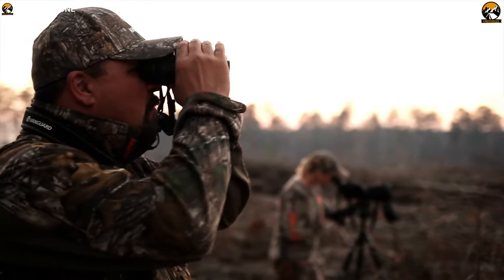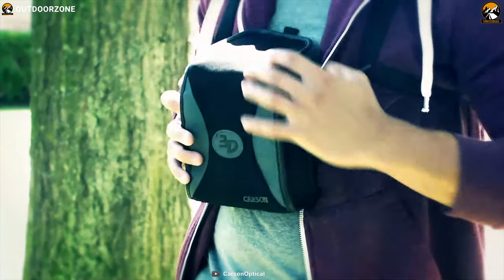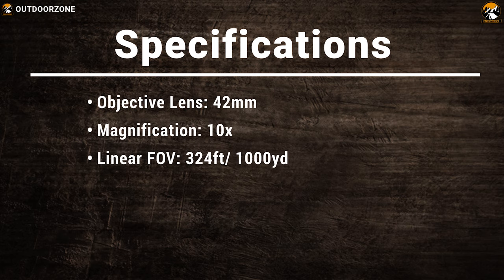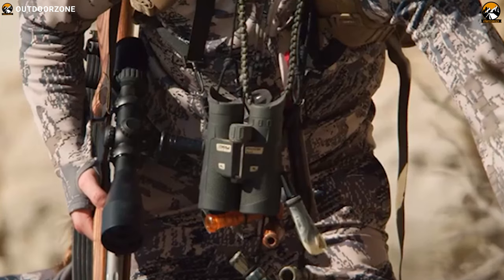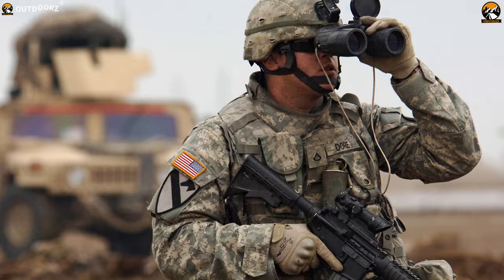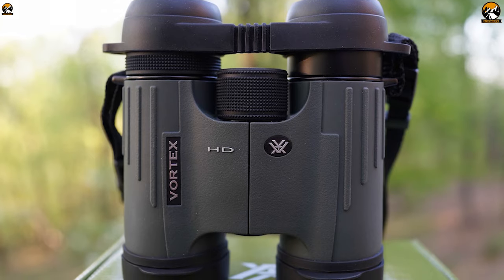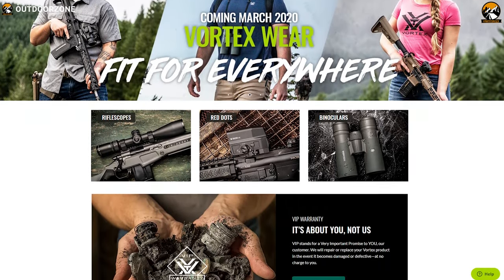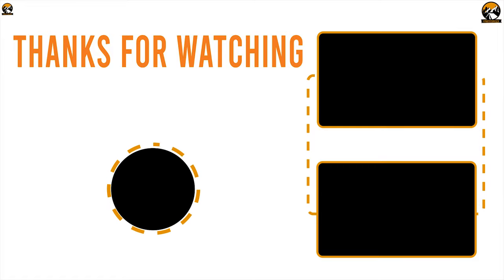7 Best Hunting Binoculars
Best Hunting Binoculars that can improve your hunting skills and helps you achieve your goal under any circumstance in outdoors. This is why, in this video, we've talked about the top 7 Best Hunting Binoculars.

09:03 1. Vortex Razor UHD 10x42 Binoculars

07:46 2. Bushnell Trophy XLT 234210

06:16 3. Vortex Optics Viper HD Roof Prism Binoculars

04:44 4. Vanguard Endeavor ED

03:20 5. Steiner Optics Predator Series Binoculars

02:07 6. Nikon PROSTAFF 7S

00:35 7. Carson 3D Series High Definition Waterproof Binoculars